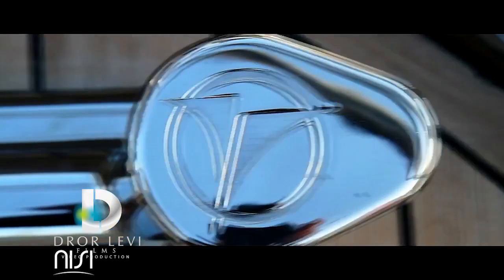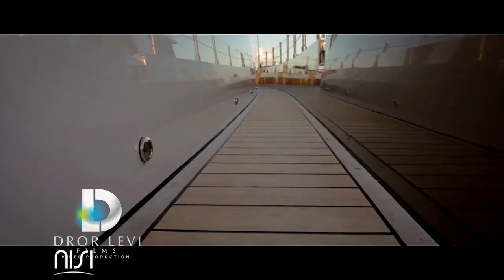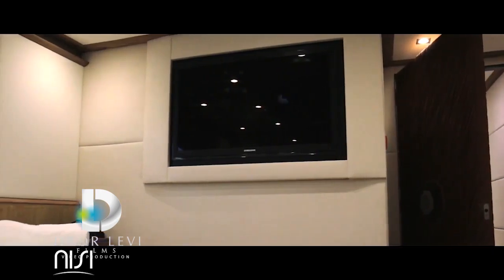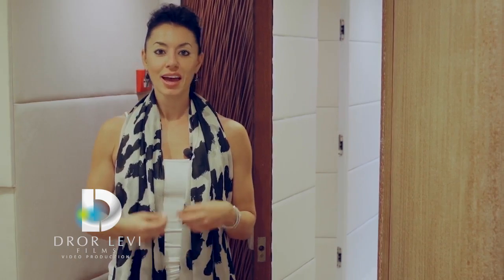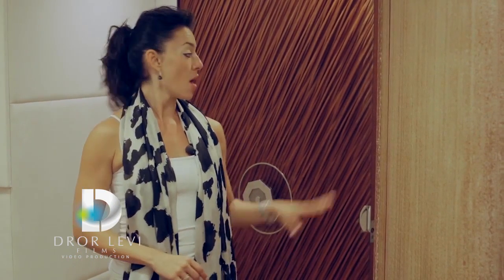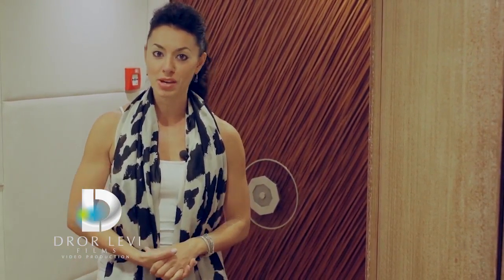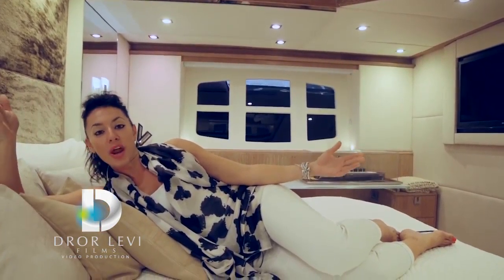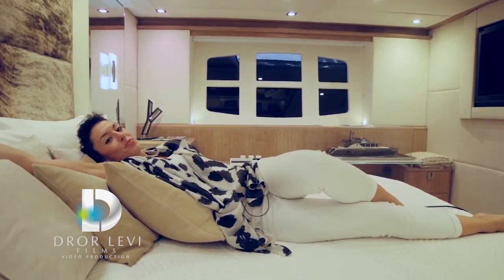Corporate Video- Video Showcase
What creates a real connection with your customer?
Your product is amazing, which is why it deserve a showcase video that not only tells, but also shows, customers just how incredible it is!
 The combination of detailed video and solid descriptions will effectively demonstrate the value of your merchandise.